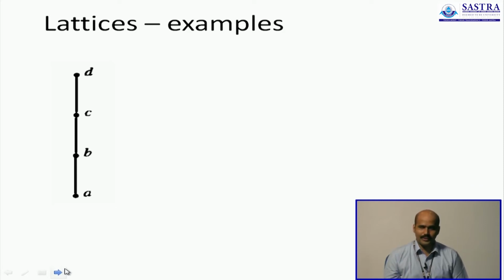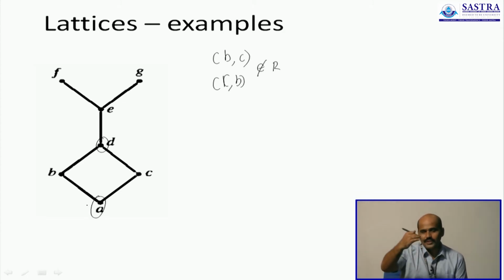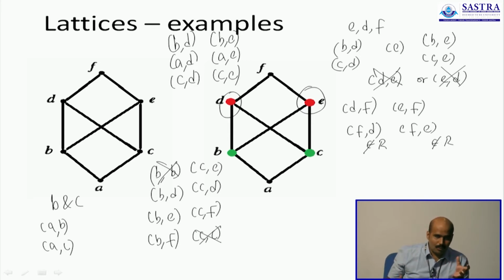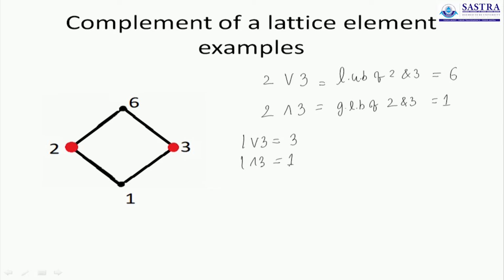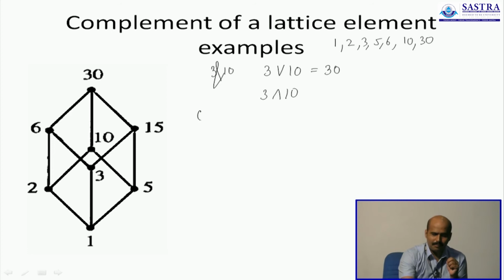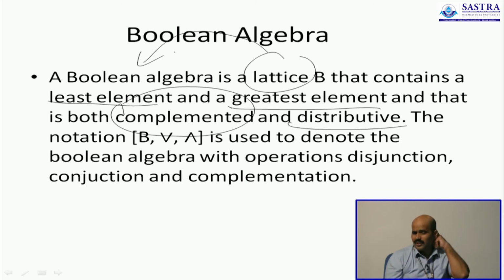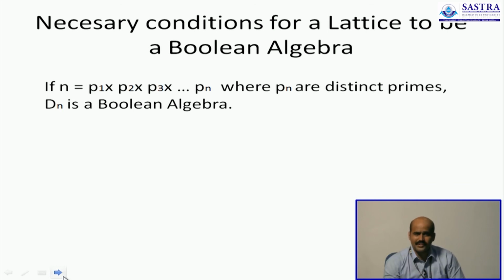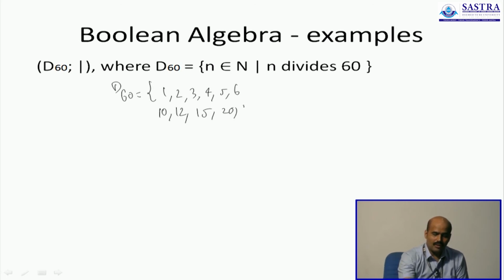Inferential Discrete Mathematics - MATOL120 - Unit 5 Lecture 4